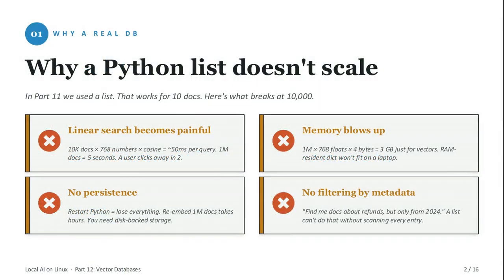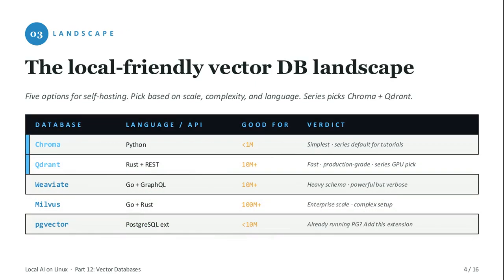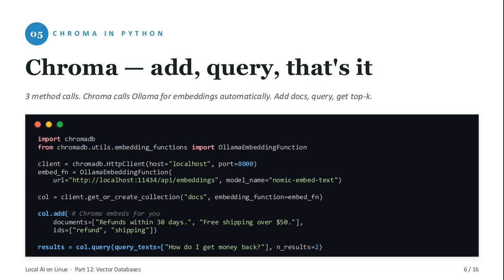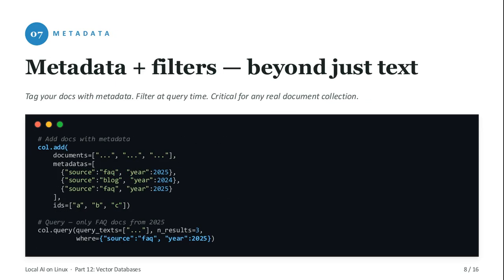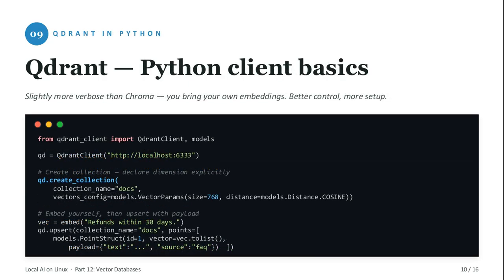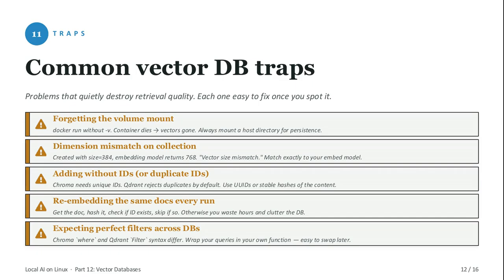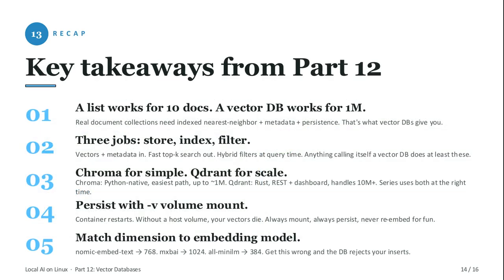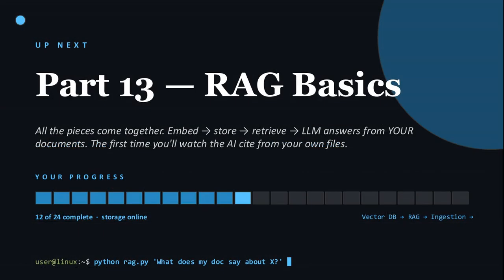Local AI on Linux #12 — Vector Databases | Chroma vs Qdrant in Docker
In Part 11 you understood embeddings, and a Python list worked fine — for 10 documents. Reality bites at 1 million: searching a list takes 5 seconds per query, and your user has already clicked away. This part is the **storage layer** of the RAG pipeline.

Two concrete solutions in Docker: **Chroma** (Python-native, automatic Ollama embedding plugin, up to ~1M vectors) and **Qdrant** (Rust-based, REST + dashboard, 10M+ vectors). Both stood up with one Docker command, both used from Python, both compared on real features.

The middle stone of Phase 3 — in Part 13 (RAG Basics) the LLMs join in, and **your own AI starts answering from your own documents**.

✓ Why a Python list doesn't scale — 4 concrete problems
✓ What a vector DB actually does — store + index + filter
✓ The 5 self-hostable options: Chroma, Qdrant, Weaviate, Milvus, pgvector
✓ Chroma in Docker — one `docker run` command
✓ Chroma Python: HttpClient + OllamaEmbeddingFunction + collection
✓ The structure `query()` returns: ids, documents, distances, metadatas
✓ Metadata + filters: `where={"source":"faq", "year":2025}`
✓ Qdrant in Docker + the built-in dashboard
✓ Qdrant Python: explicit dimension, payload, PointStruct
✓ Chroma vs Qdrant side-by-side comparison
✓ 5 most common vector DB traps (volume mount, dimension mismatch, …)
✓ 4 things to build tonight

⏱️ TIMESTAMPS

00:00 Intro — the storage layer
00:30 Why a list doesn't scale
01:00 What a vector DB does
01:30 The landscape: 5 options
02:00 Chroma in Docker
03:00 Chroma Python — add + query
03:30 What query() returns
04:00 Metadata + filters
05:00 Qdrant in Docker
06:00 Qdrant Python
06:30 Chroma vs Qdrant — pick one
07:00 5 vector DB traps
07:30 4 things to build tonight
08:00 Recap + cheat sheet